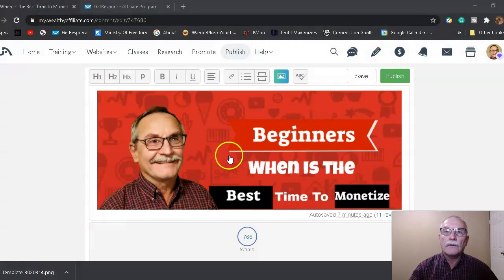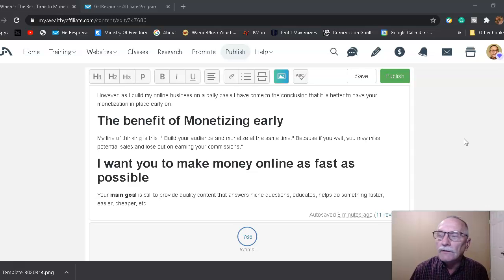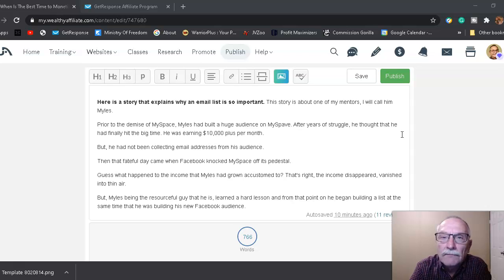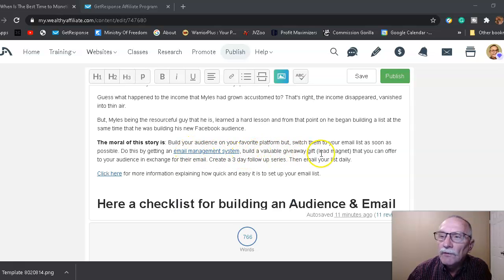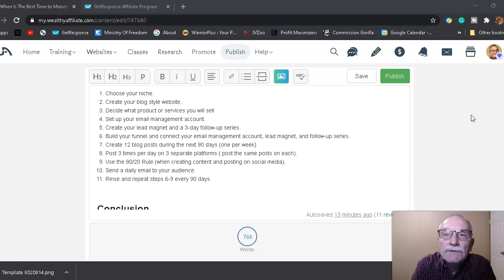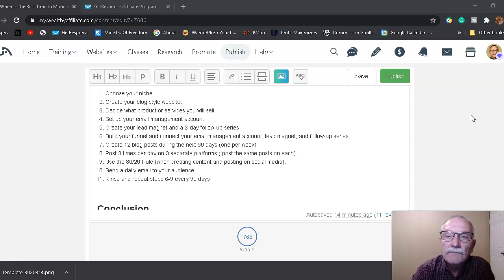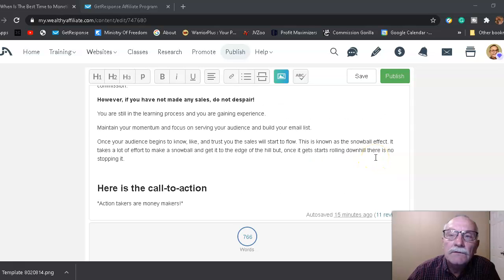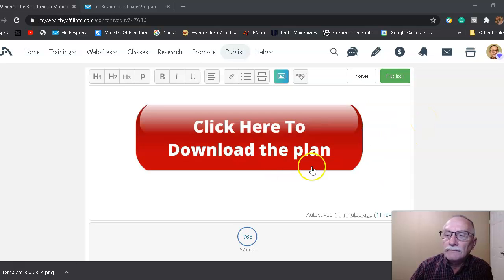When is the best time to monetize your content?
When Is The Best Time To Monetize Your Content - Monetize Your Content At The Best Time
 Hello, my name is Tom Caldwell. My website is TomCaldwellOnline.com.

This channel is where you learn HowToMakeMoneyOnline without wasting thousands of dollars and hundreds of hours trying to figure out how to make money online by yourself.

In today's video, you will learn When Is The Best Time To Monetize Your Content
* Monetize or Not To Monetize Immediately
* The Benefits of Monetizing Early
* I want you to Make Money as soon as possible
* When Monetizing, follow the 80/20 Rule
* Use the 'Soft Sell' approach when promoting
* The Benefit of building an Email List
*  Here's a Checklist for building your audience and email list
* Conclusion - Put in the work and you will succeed

If you are serious about MakeMoneyOnline grab my free * Job Escape Plan!*